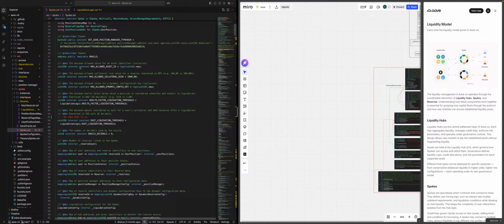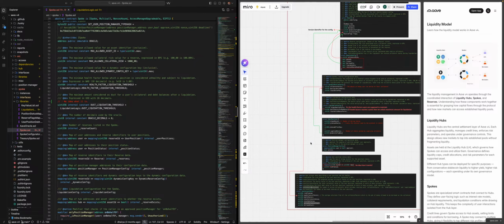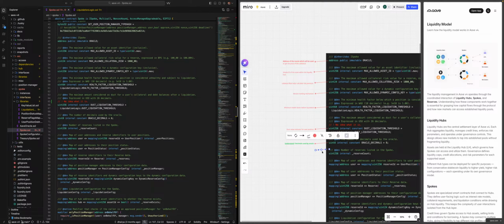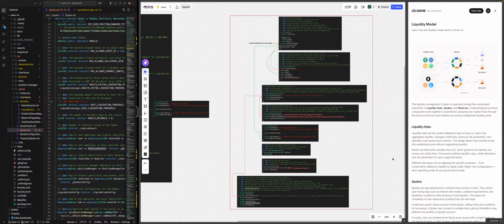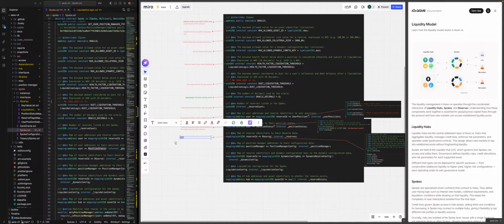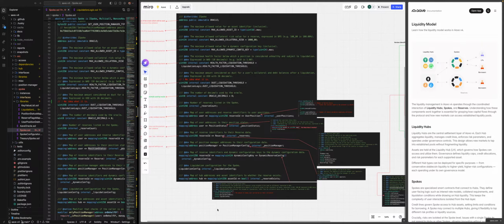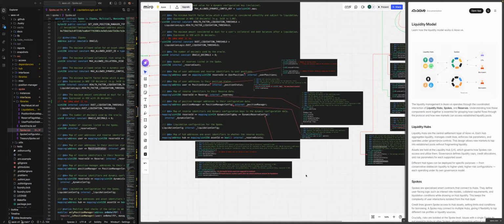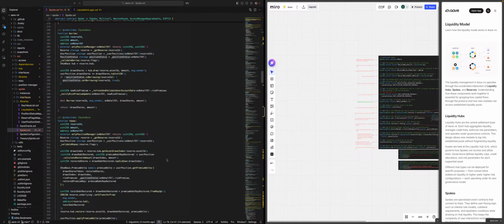Day 11 of learning web3 [8th Jan 2026] || Source Code Review of Aave